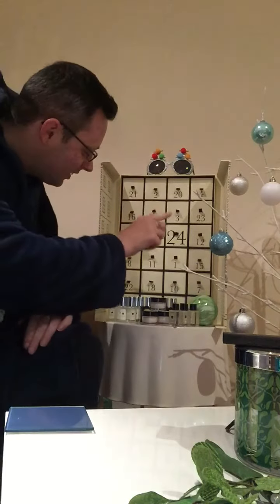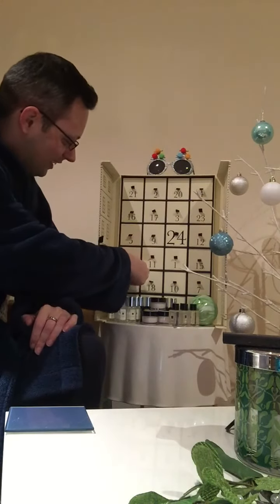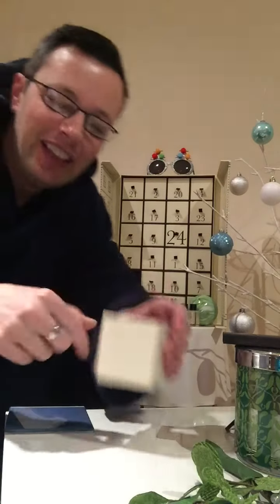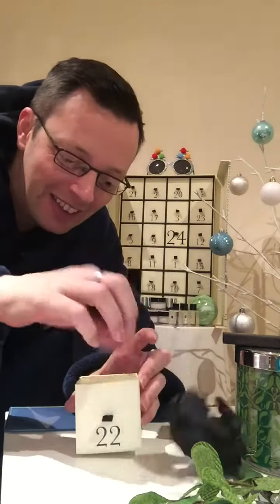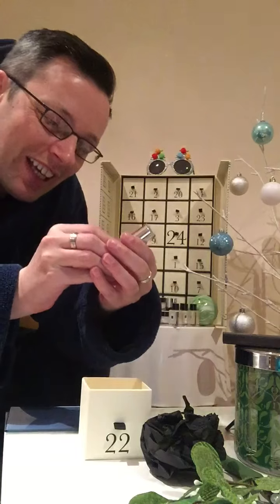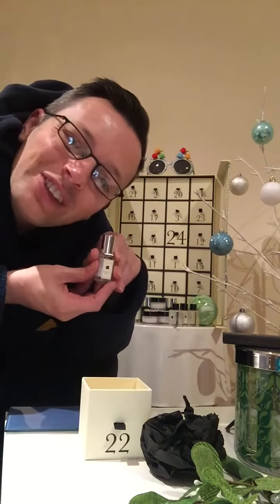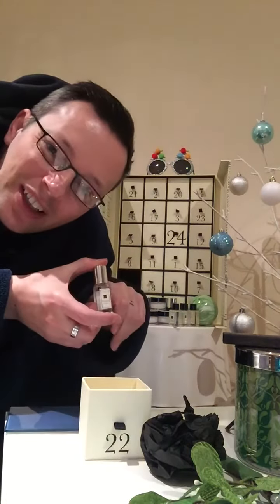Jo Malone advent calendar day 22